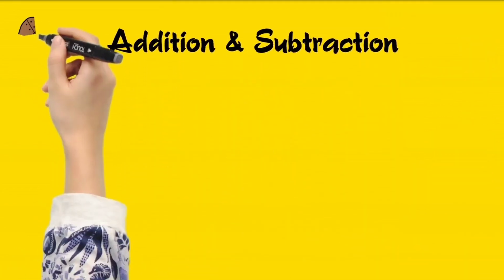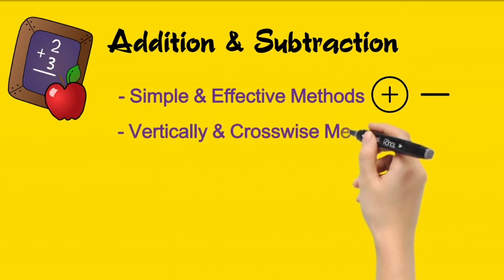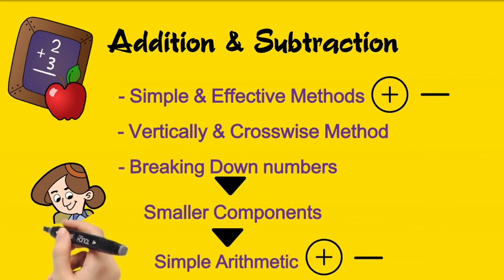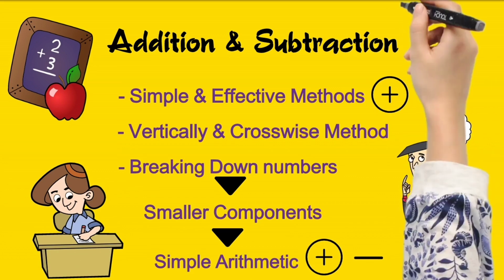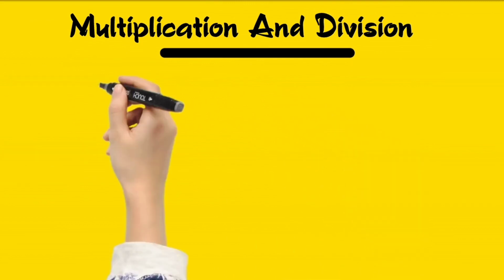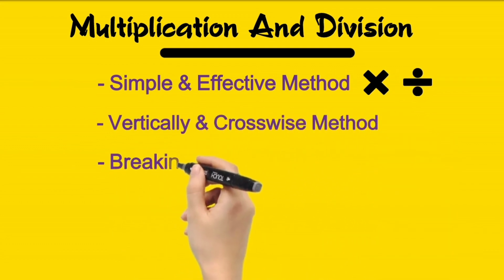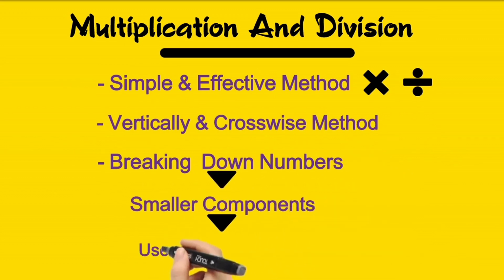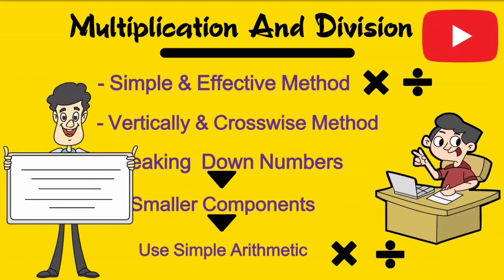Vedic Math Introduction | Discover Vedic Math| Essential Things Everyone should know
Hi I am Mamta Sonawane , Founder & Mentor At MathsCore.

Welcome to our Introduction to Vedic Math video! In this tutorial, we'll explore the fascinating world of Vedic Math and its powerful techniques for fast and efficient calculation and problem-solving. Whether you're a student looking to improve your math skills, or simply someone interested in the history and culture of ancient India, this video is for you!

Vedic Mathematics is a technique for solving math problem easy and quick way. It is very important to make children learn some of the Vedic maths tricks and concepts at an early stage to build a strong foundation for the child. It is one of the most refined and efficient mathematical systems possible.

Vedic Mathematics is a book written by the Indian monk Bharati Krishna Tirtha, and first published in 1965. It contains a list of mathematical techniques, which the author stated were retrieved from the Vedas and supposedly contained all mathematical knowledge.

It enables faster calculation as compared to the usual method.
It promotes mental calculation.
It gives students a better understanding of mathematic.
Vedic math improves the spiritual side of the child's personality.
Increase creativity and confidence.